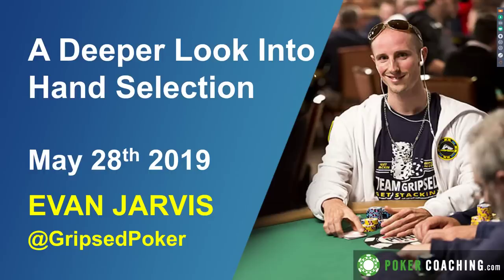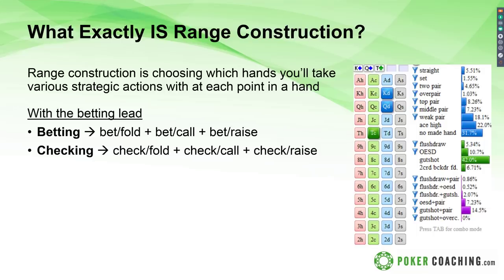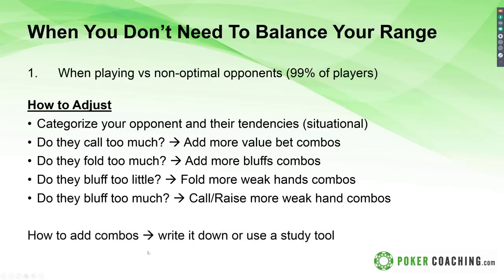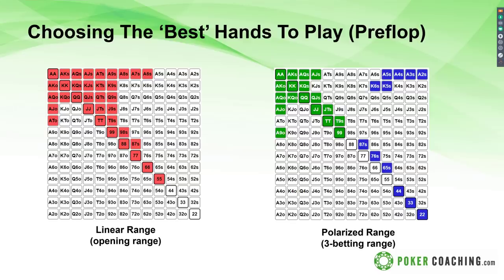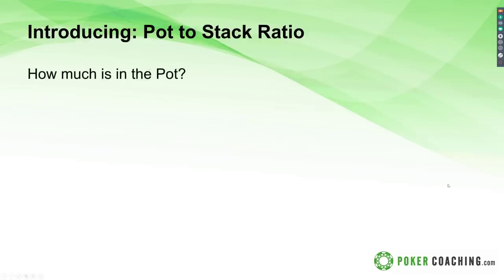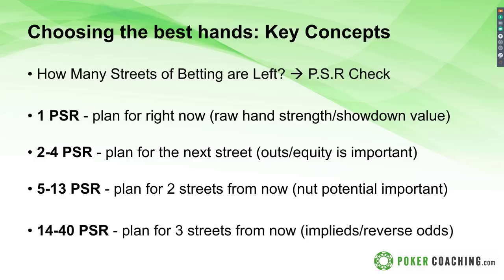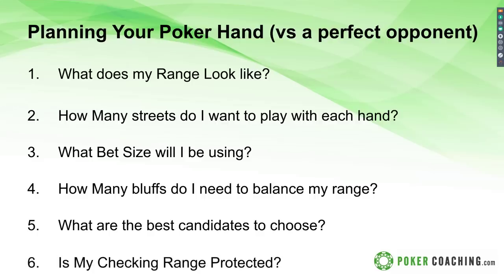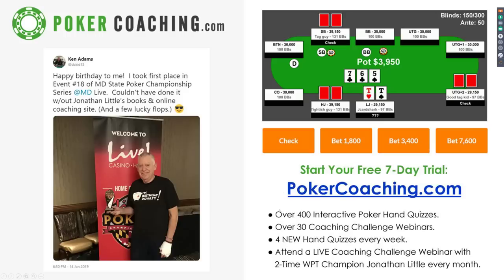A Deeper Dive into Hand Selection with Evan Gripsed Jarvis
PokerCoaching Team Pro, Evan Jarvis, teaches the PokerCoaching students about Hand Selection in this Live Webinar! Take notes and use these lessons to make more money when you play!

Check out my Ultimate Final Table Bundle which contains a MASSIVE 25+ HOURS of training! It's on sale for just $99 thru 6/2/19

If you're looking to take your game to the next level, start your FREE PokerCoaching trial

If you're looking to MAXIMIZE your PROFITS this summer, check out my Ultimate WSOP Bundle which contains a MASSIVE 40+ HOURS of training!